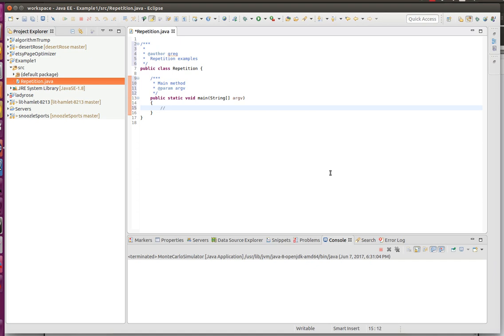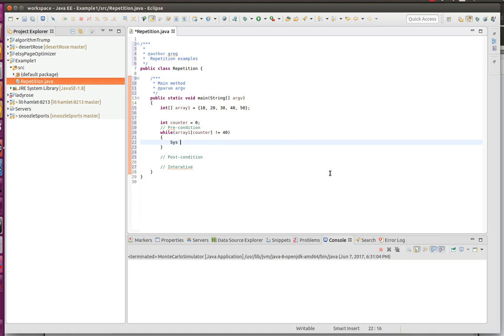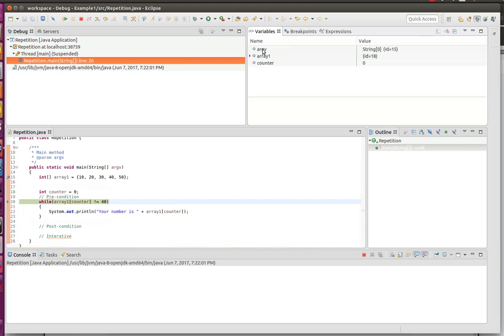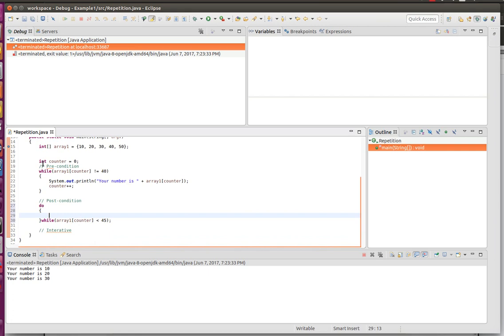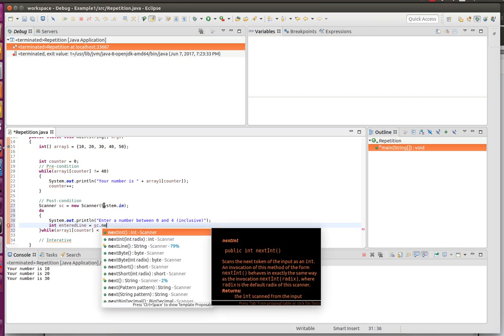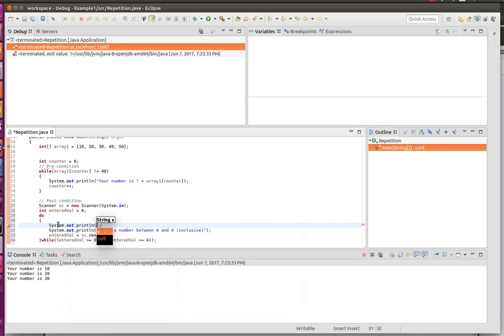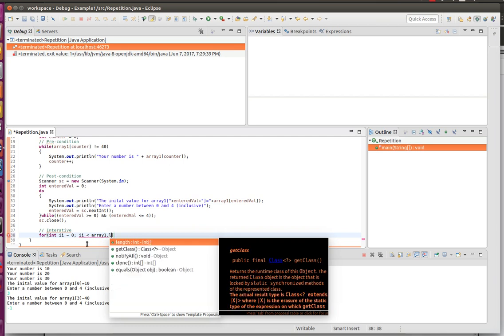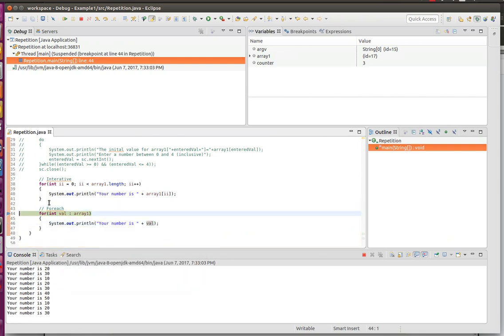Pima Community College CIS 131 - Repetition and Looping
Brief overview of looping java and how to debug in Eclipse